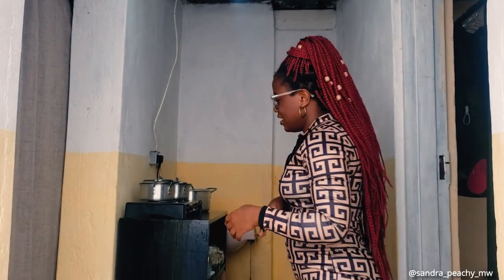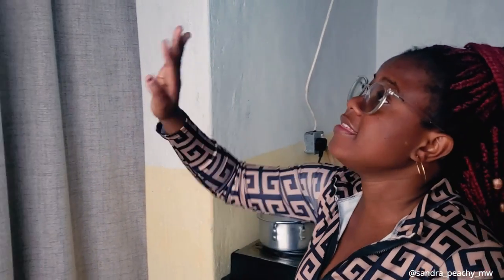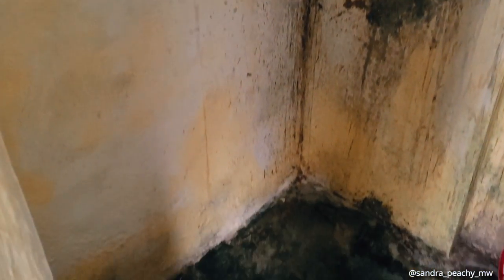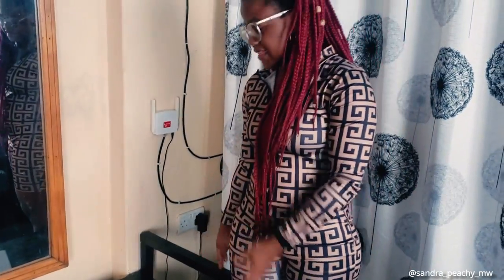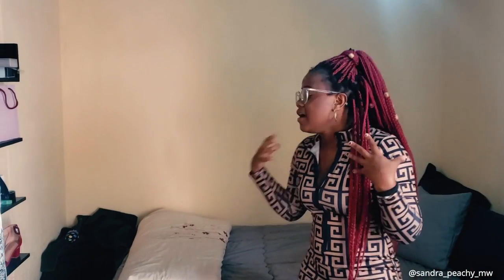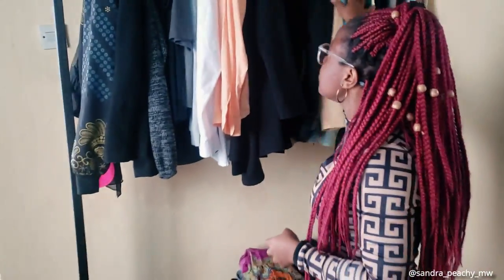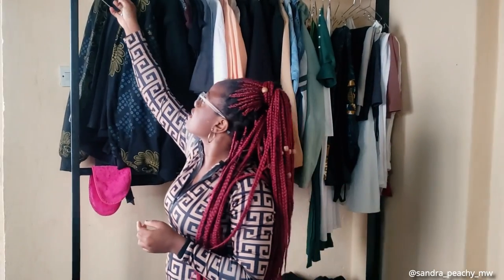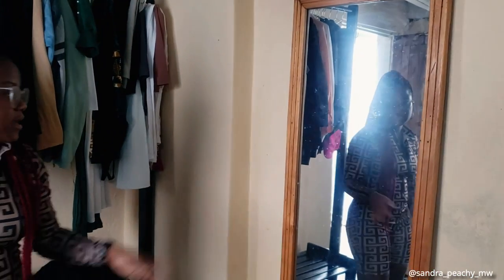MY STUDIO APARTMENT TOUR | $74 in Blantyre Malawi | life in Malawi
hey peaches!

The long awaited STUDIO APARTMENT TOUR | $74 in Blantyre Malawi | life in Malawi. is here. i am happy to share with you my little piece of heaven i enjoyed decorating and turning this space into something that screams peachy.

HOUSE AGENT GIFT IN BLANTYRE Contacts

Ways you can help support the dream
Airtel money:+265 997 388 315
Western union: Sandra Kalua Malawi
BUY A BONNET :
Other info

Equipment: SONY NEX F3 and Samsung A30
Lighting: Diva ring light
Editing software: Wondershare